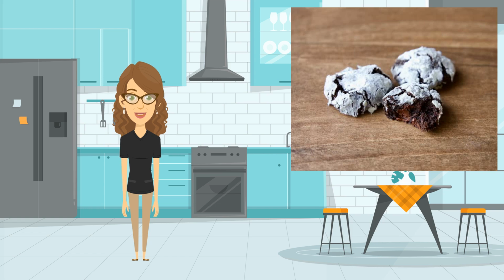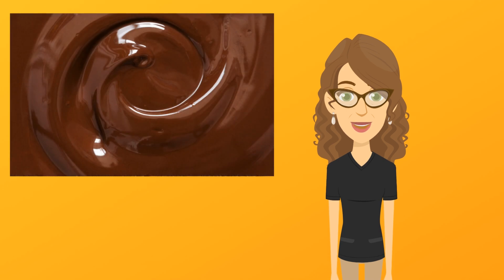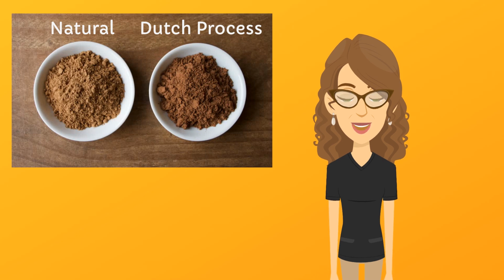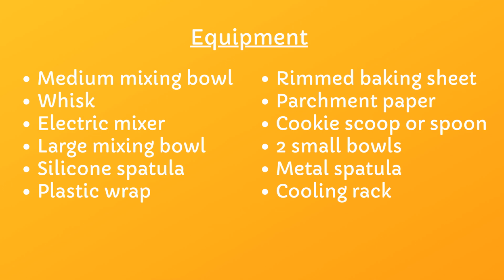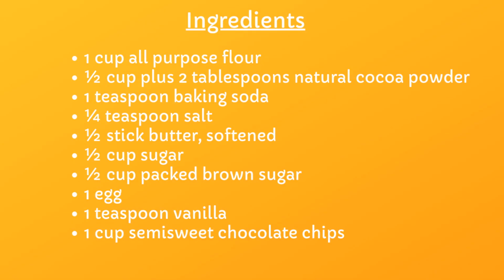Double Chocolate Crinkle Cookies and the Science of Cocoa Types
What's the difference between natural cocoa powder and dutch-process? We'll take a quick look at the science behind the situation, then apply it by making delicious Double Chocolate Crinkle Cookies. This video lists all the ingredients and equipment you'll need for the recipe and gives a step-by-step tutorial on the process.